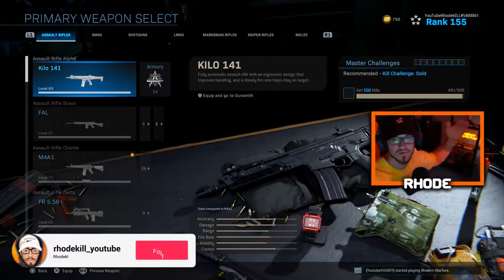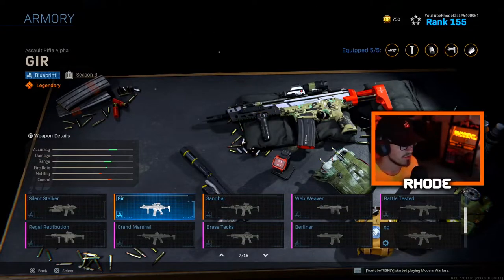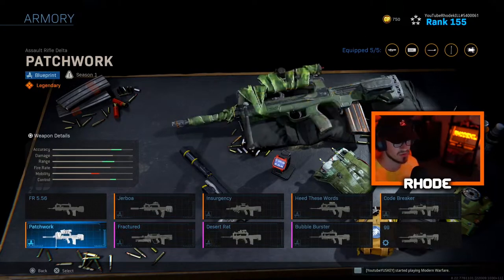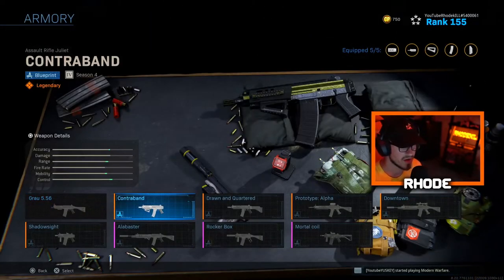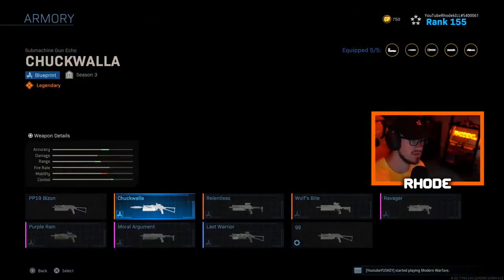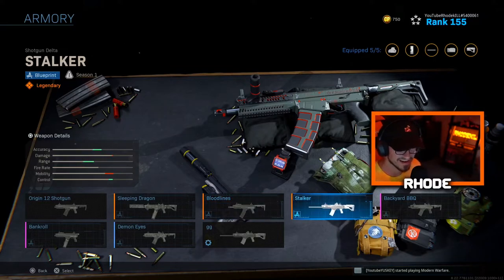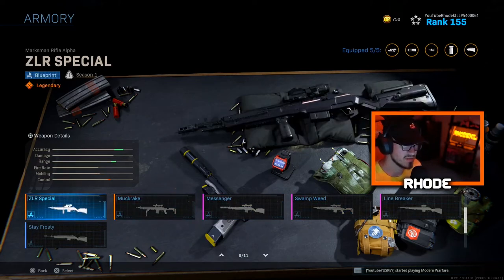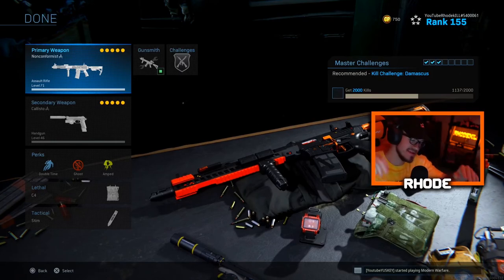what 300 BLUEPRINTS looks like in Call of Duty MODERN WARFARE... (MODERN WARFARE BLUEPRINTS)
300+ BLUEPRINTS in MODERN WARFARE... OMG (Call of Duty Modern Warfare)

Welcome to the channel! I appreciate you taking your time to stop by! Love all my supporters and lets keep this thing going strong.😤❤💪🐐